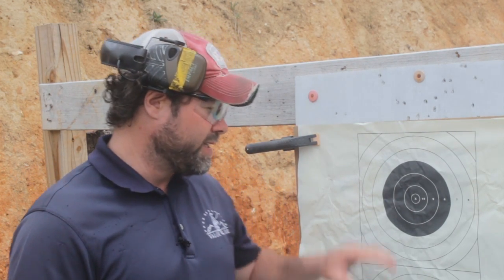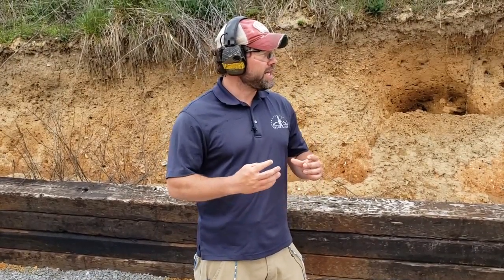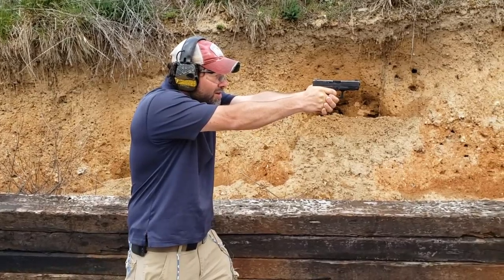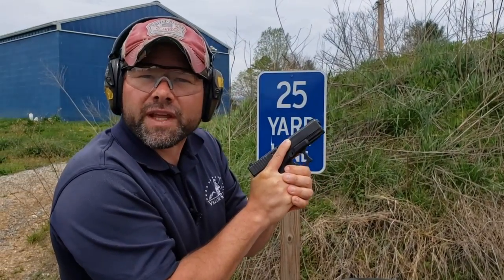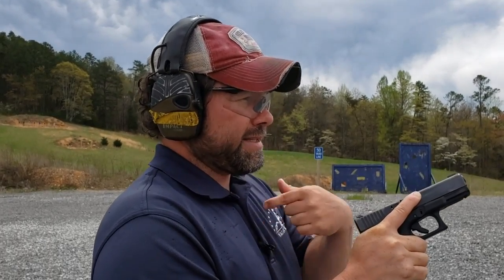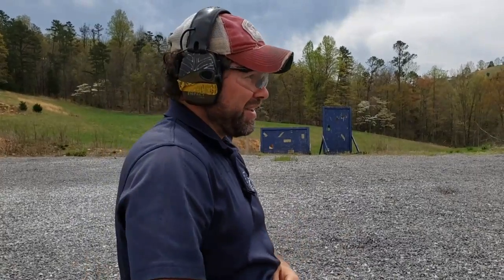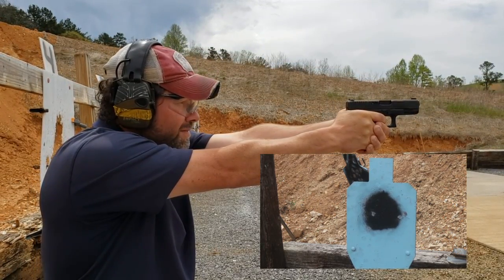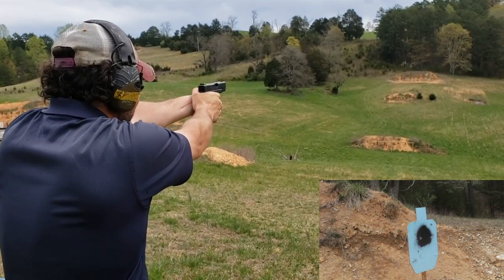How To Shoot a Pistol Better at Distance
In this informative video, Reid Henrichs of Valor Ridge demonstrates the proper technique for shooting targets at distances of up to 200 yards with a pistol.  A gifted shooter and instructor, Reid advocates a building block approach to competency in marksmanship.
In this informative video, Reid Henrichs compares the expanding freedom of constitutional carry in one third of the United States to the expansion of control and disarmament in states like New York and California.

Reid's Book